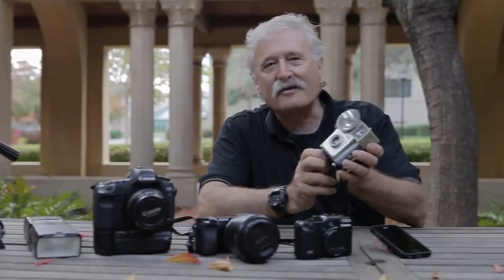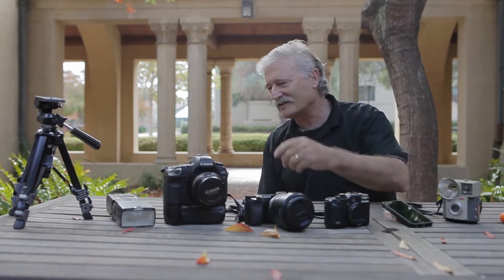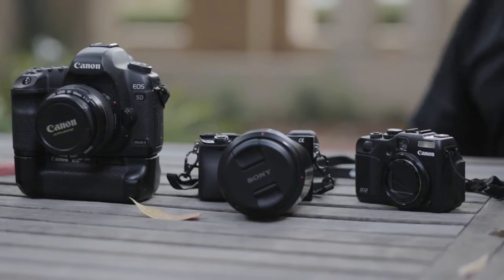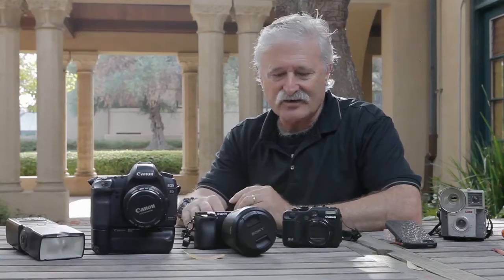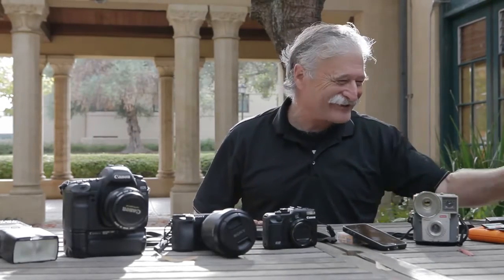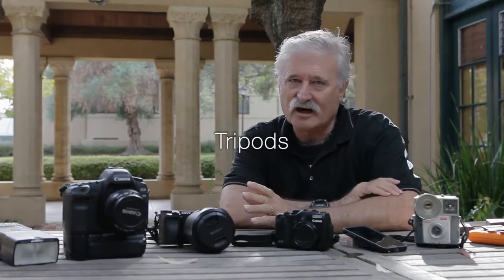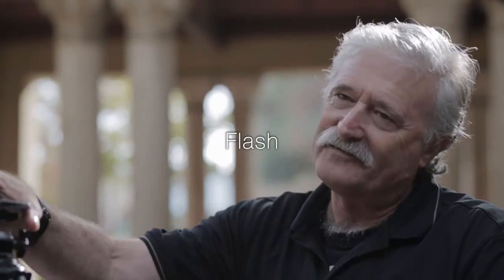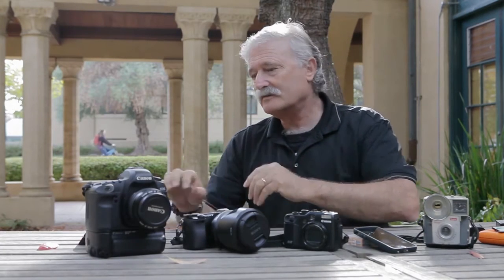Stanford Travel/Study presents Photography Gear with Joel Simon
Filmed on location at Stanford University for Travel/Study with Faculty Leader Joel Simon, ’74, MS ’77.